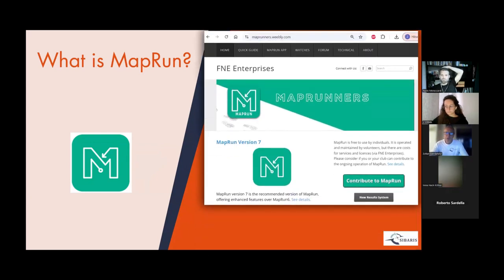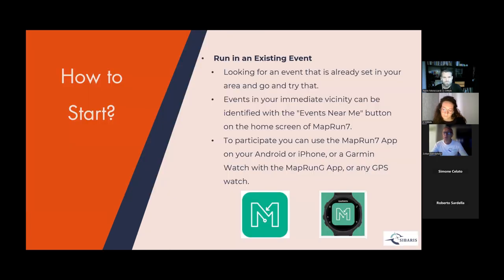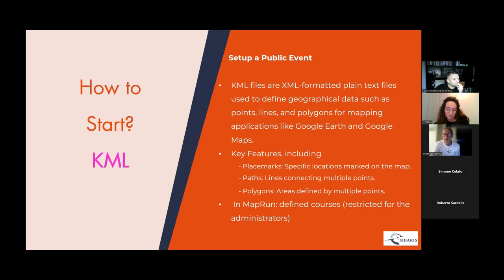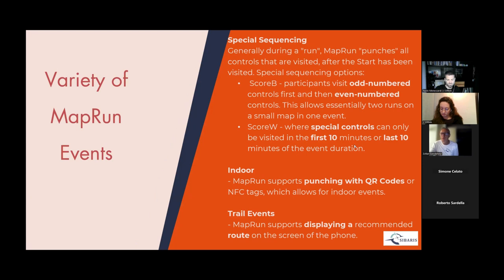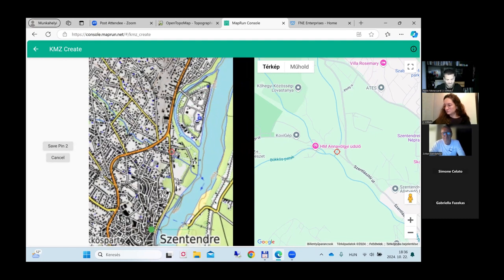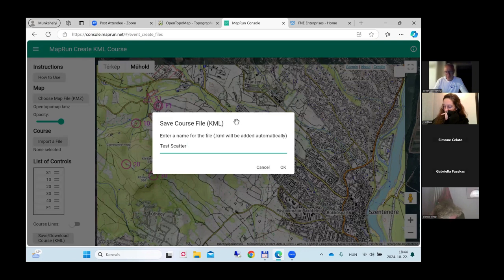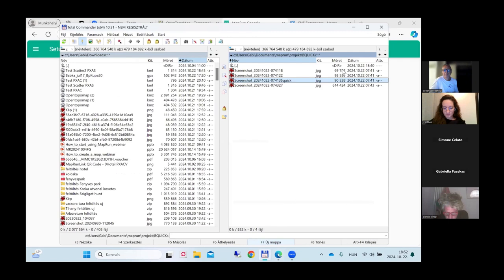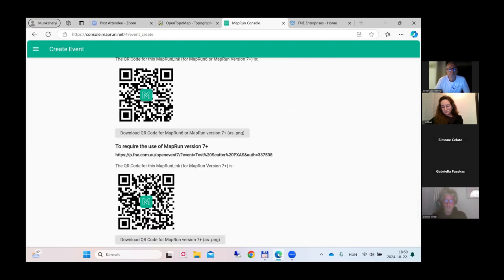Orienteering webinar 2 - How to start using MapRun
Paolo Menescardi, president of L'Orma (Italy) with Zoltan from Sibaris Club (Hungary) and Gabriella Fazekas led a webinar on basic practical tools to start creating orienteering events and initiatives. The webinars was held in English and was open to anyone interested in learning more about this discipline.